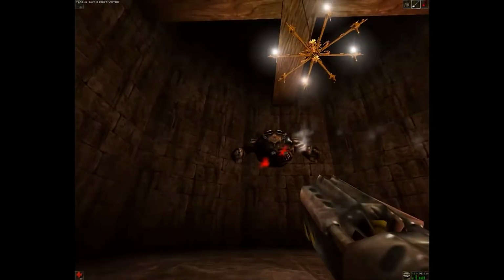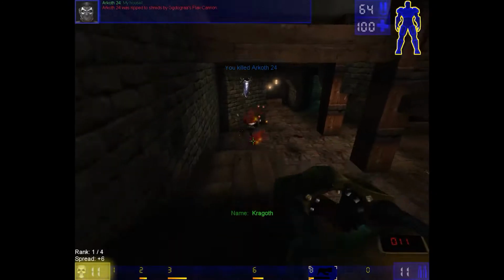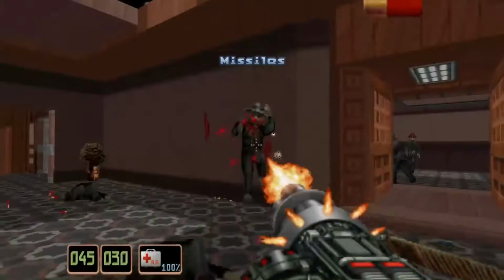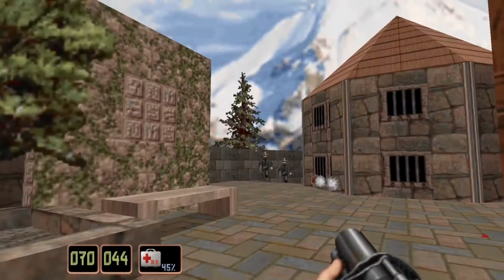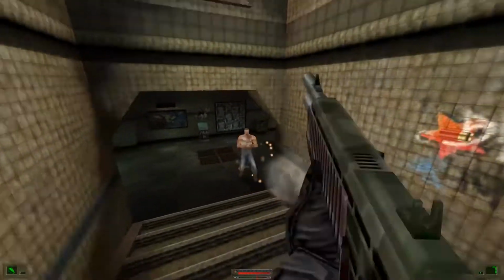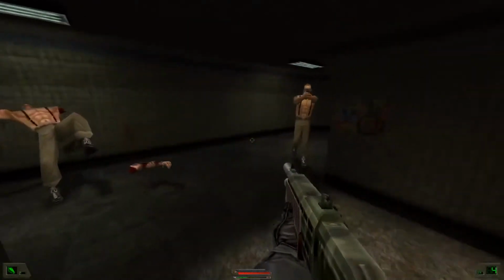Gggmanlives' 7 of the Best FPS Shotguns but every time he says Shotgun he Shotguns something potent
It had to be done, one Sonny Jim had to partake in this cancerous buffoonery.